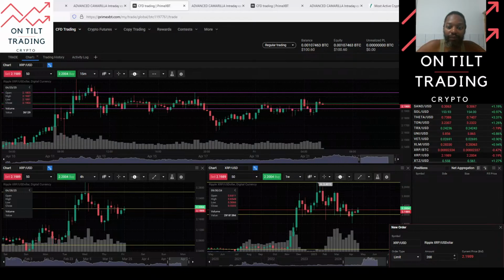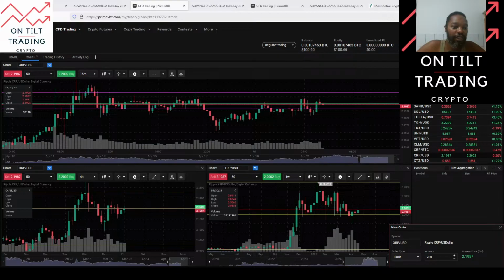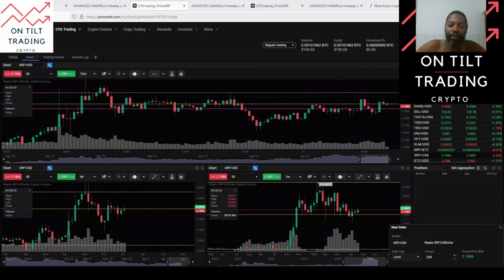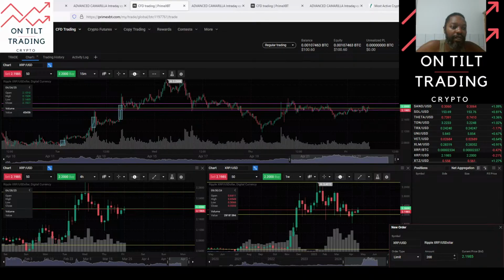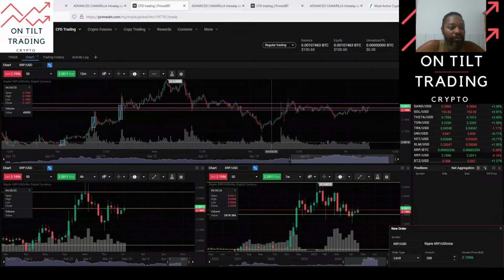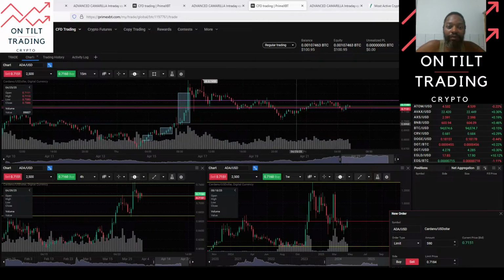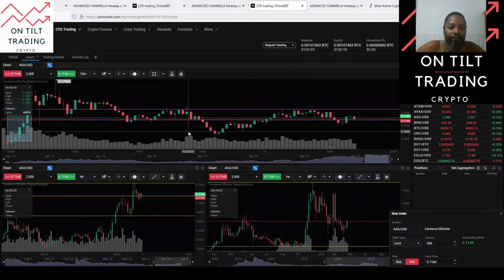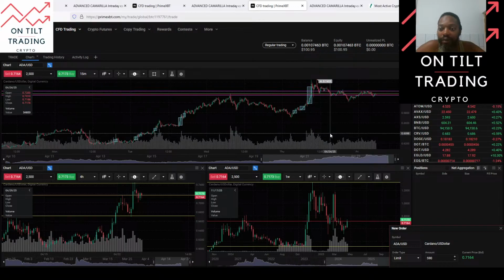RIPPLE CARDANO Live Crypto Market Analysis And Pre Trade Strategy